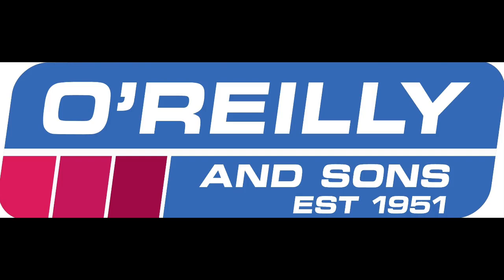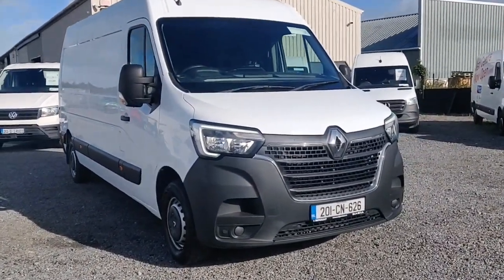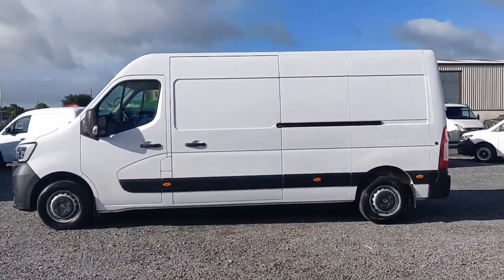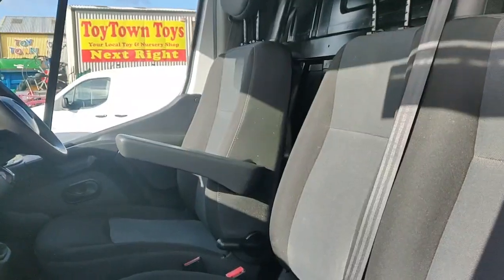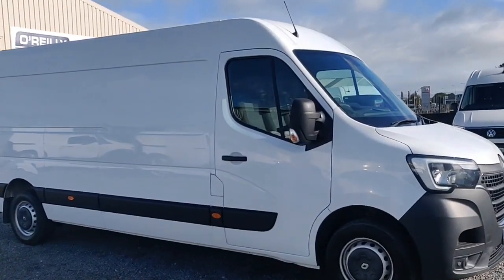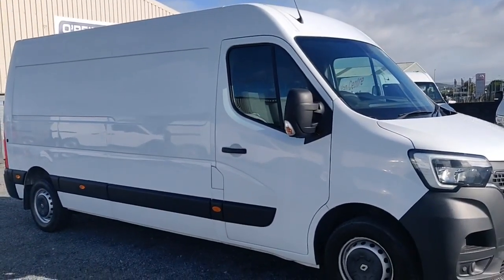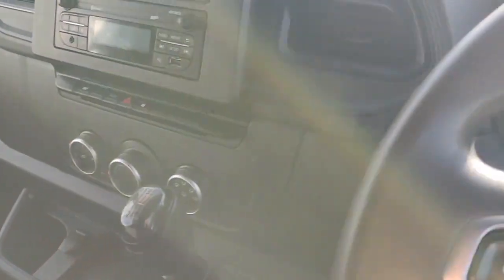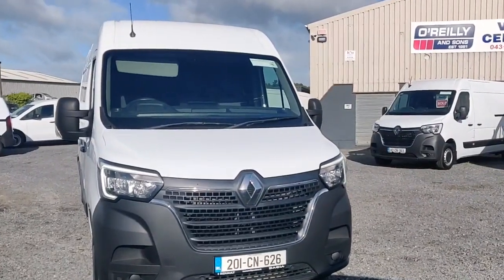201CN626 - Renault Master III PH2 FWD LM35 DCI 135 MY19 RefId: 500046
Introducing the 2020 Renault Master III FWD LM35 DCI 135 This powerful van, in sleek white exterior, comes equipped with top-of-the-line features like Bluetooth connectivity, multiple airbags, and energy recuperation. Its 2.3 litre engine ensures a smooth ride while the ABS and traction control guarantee safety on the road. Plus, with a stop and start system and spare wheel, youll always be prepared. Rest assured, this van has undergone a full multi-point health and safety check and comes with a comprehensive warranty. Drive away in your dream van today